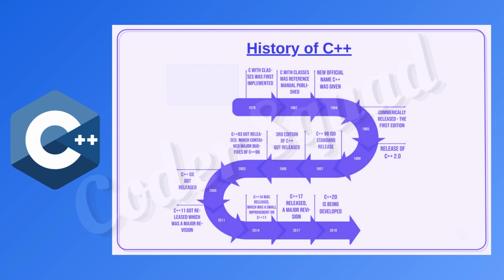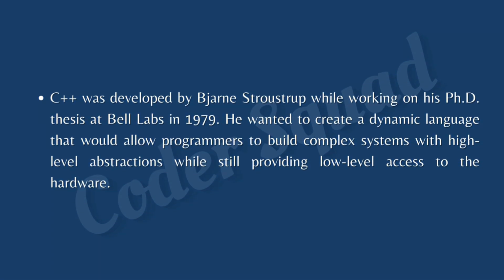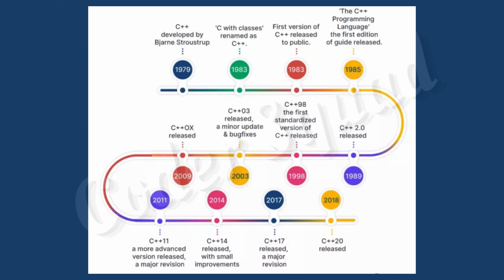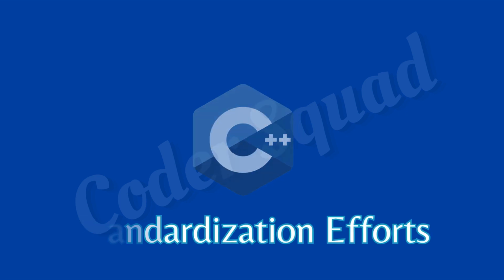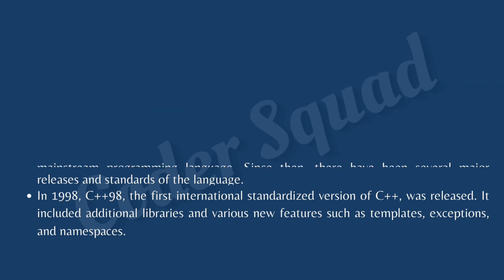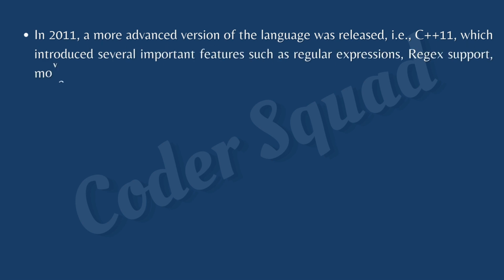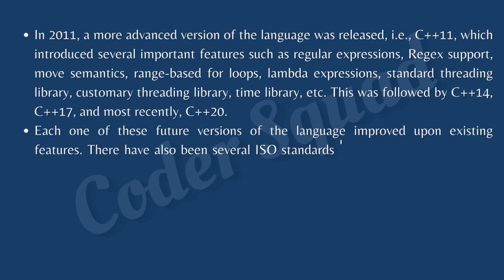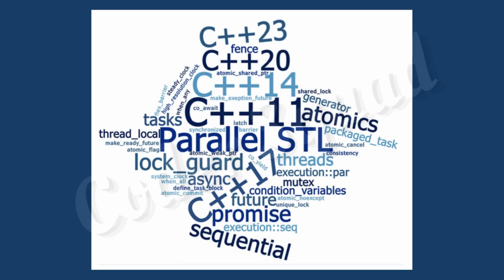History of C++ Language | About C++ Programming Language | C++ Programming Tutorial for Beginners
🚀 Welcome to Coder Squad's C++ Programming Tutorial Series! In this video, we're taking a deep dive into the fascinating history of one of the most influential programming languages—C++. Join us as we uncover the origins, evolution, and key milestones that have shaped the development of C++ into the powerful and versatile language it is today.

🌟 What You'll Learn:

Origins of C++: Explore the origins of C++ as an extension of the C programming language, developed by Bjarne Stroustrup at Bell Labs in the early 1980s to enhance C's capabilities with object-oriented programming (OOP) features.
Evolution and Standardization: Trace the evolution of C++ through its various iterations, from early versions like Cfront to the standardized releases defined by the ISO C++ standards committee, including C++98, C++11, C++14, C++17, and the latest C++20.
Key Features and Concepts: Learn about the key features and concepts that distinguish C++ from its predecessor, C, including classes, objects, inheritance, polymorphism, templates, exceptions, and the Standard Template Library (STL).
Influence and Impact: Discover the significant influence and impact of C++ on software development, spanning a wide range of domains such as systems programming, game development, embedded systems, finance, scientific computing, and more.
Usage and Adoption: Gain insights into the widespread usage and adoption of C++ across industries and sectors, driven by its performance, portability, flexibility, and extensive ecosystem of libraries and frameworks.
Contributions to Computer Science: Explore the contributions of C++ to computer science and software engineering, including its role in advancing programming language design, OOP principles, software architecture, and best practices.
🔍 Why Understanding the History of C++ Matters for Beginners:

Context and Perspective: Understanding the history of C++ provides beginners with valuable context and perspective on the language's evolution, design decisions, and rationale behind its features and conventions.
Foundation for Learning: Familiarizing oneself with the history of C++ lays a solid foundation for learning the language, enabling beginners to appreciate its design philosophy, strengths, and areas of application.
Inspiration and Motivation: Learning about the achievements and innovations in C++ programming history can inspire and motivate beginners to explore the language further, experiment with its features, and contribute to its ongoing development.
🌐 Join the Learning Community:
Share your thoughts, questions, or your own experiences with C++ programming in the comments section below. Let's learn and grow together as we explore the dynamic world of C++!

🔔 Ready to Dive Deeper into C++ Programming?
Let's embark on a journey of learning and mastery in C++ programming with Coder Squad!